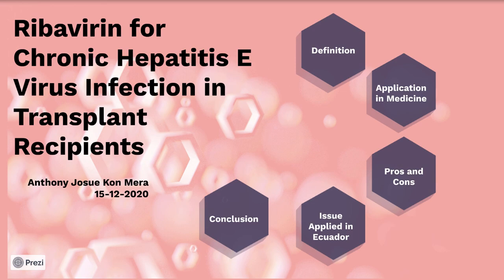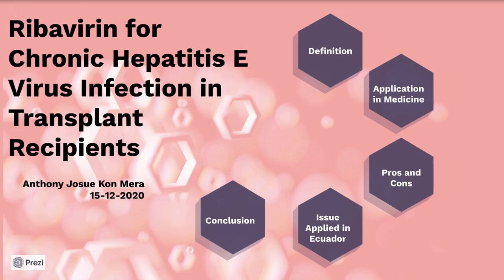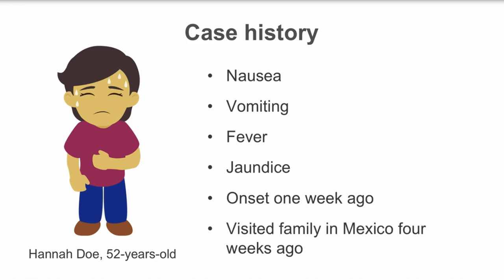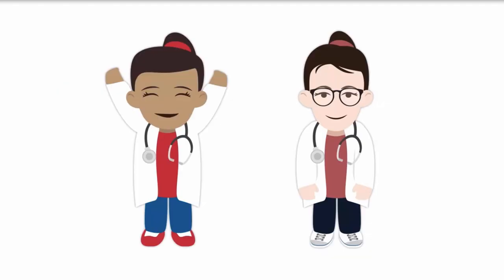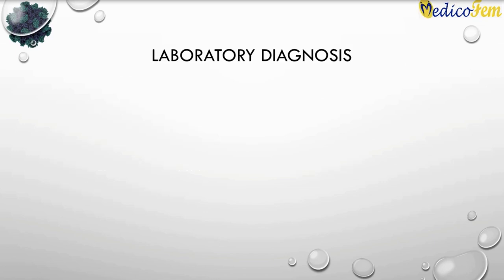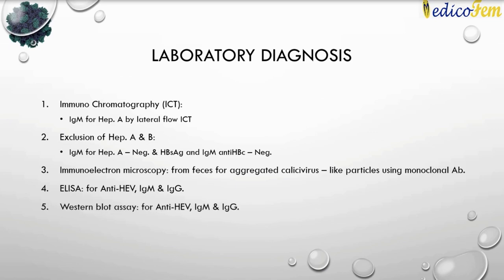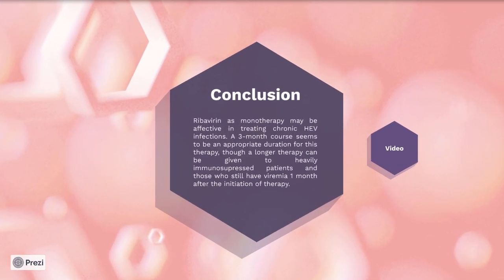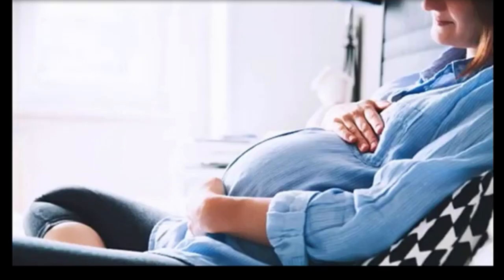Ribavirin for Chronic HEV Infection in Transplant Recipients